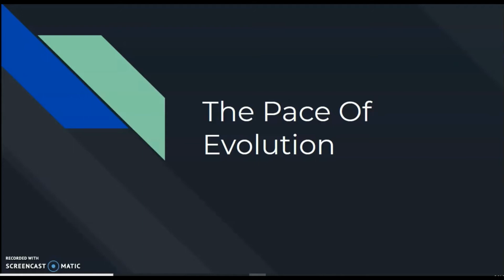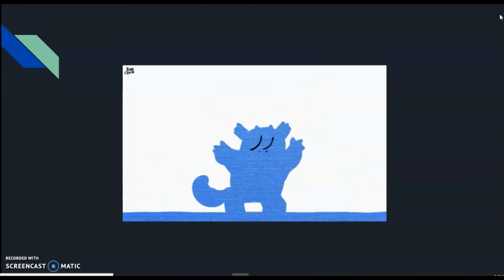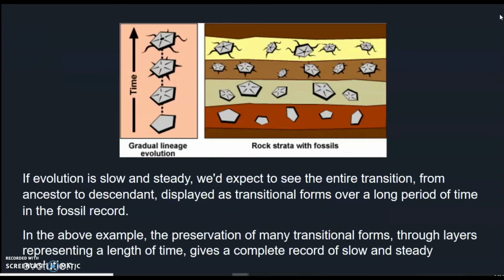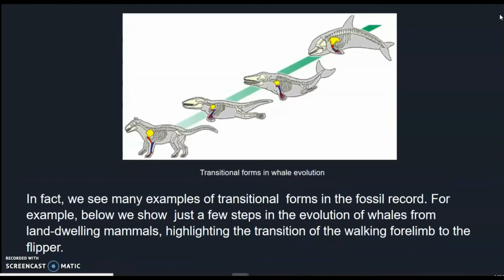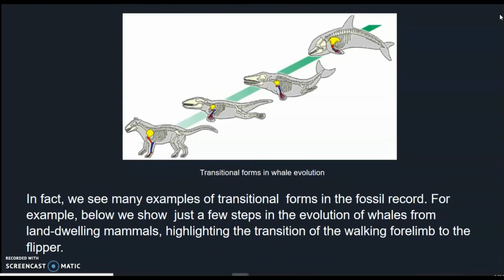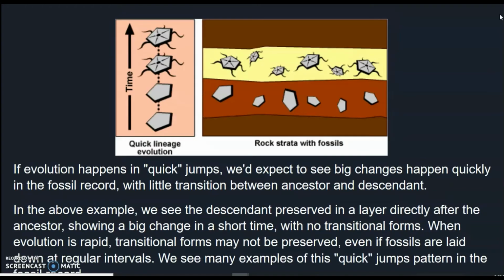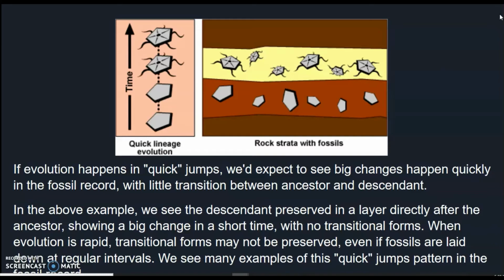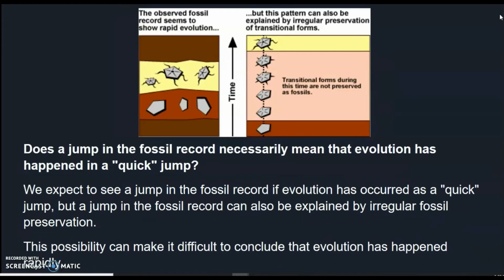Pace of Evolution